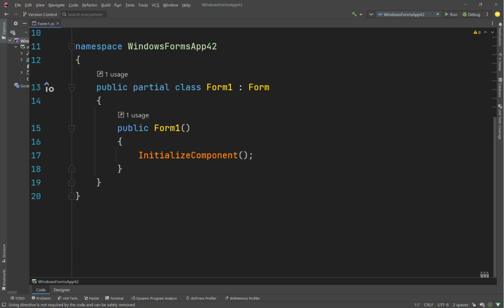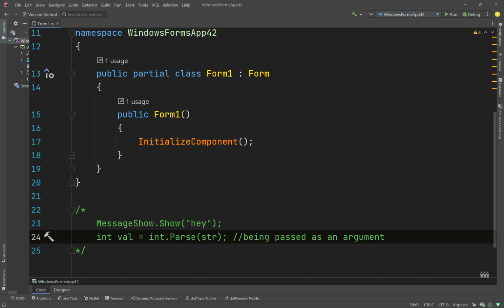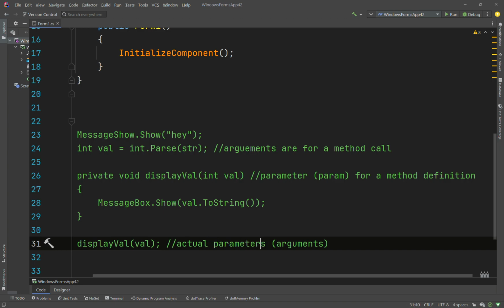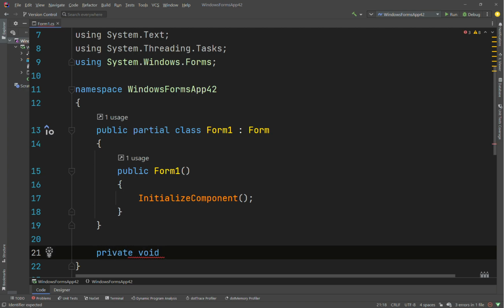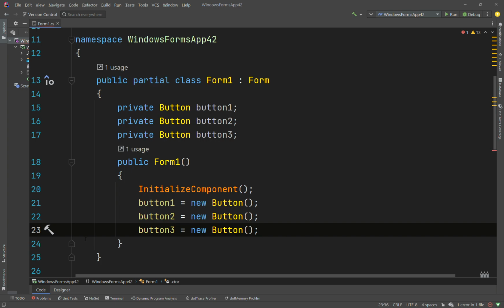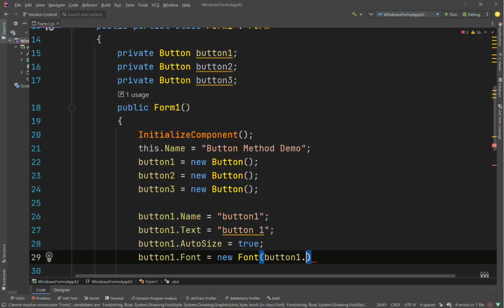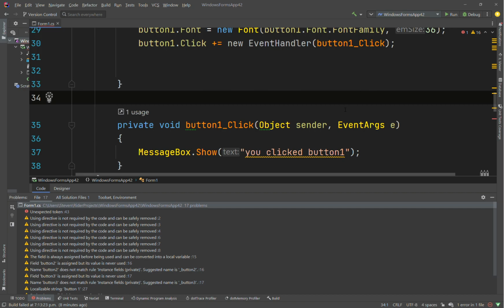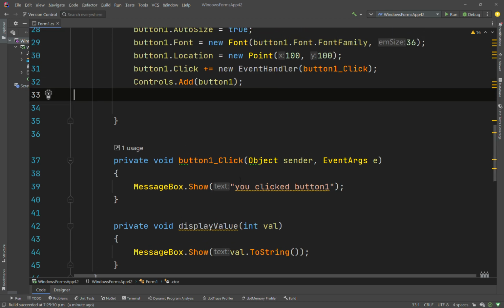WindowsFormsApp42 – Form1 cs 2023 04 19 18 50 39